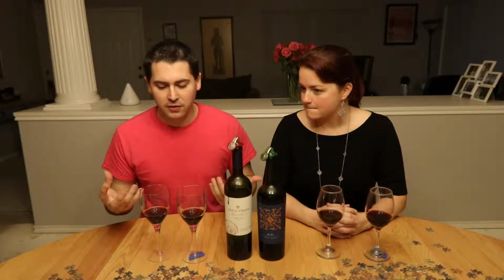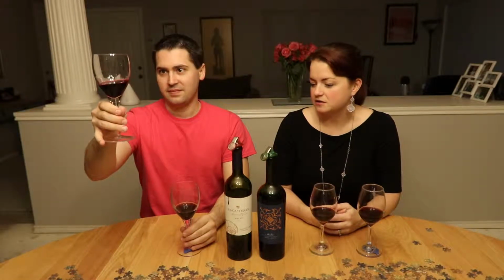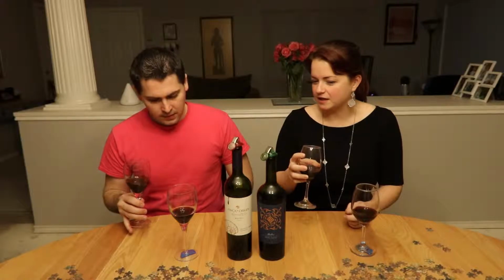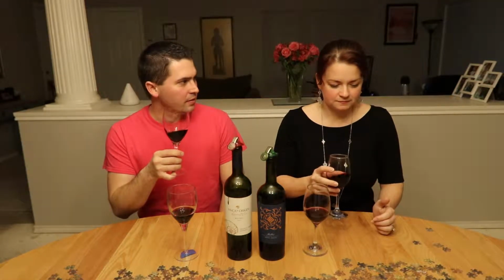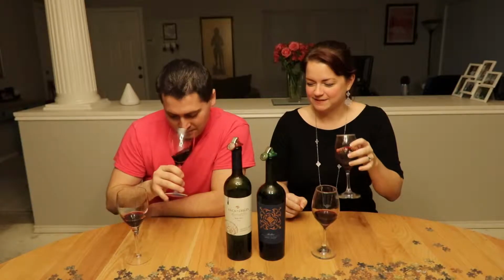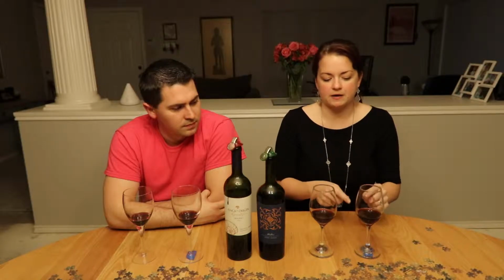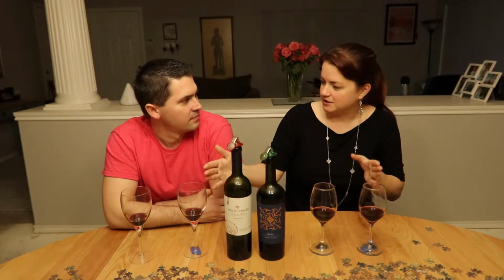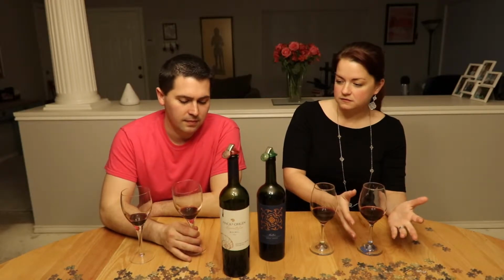HD Malbec and Finca Del Origen Blind Wine Tasting Showdown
Thanks to Elkhead01 for the video idea (and the excuse to drink more wine)!  Today, my wife and I do a blind taste test of the Finca El Origen Malbec and the HD Malbec to see which one wins the battle of our palates.

Finca El Origen
►Vintage: 2016
►Varietal: Malbec
►Region: Mendoza, Argentina
►ABV: 13.5%
►Price: $10

HD Malbec
►Vintage: 2013
►Varietal: Malbec
►Region: Mendoza, Argentina
►ABV: 14%
►Price: $17